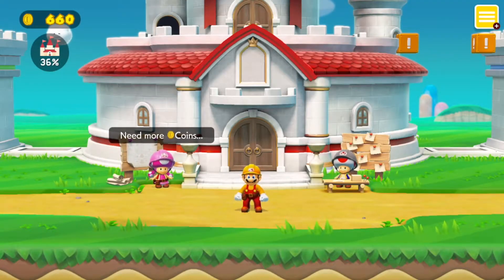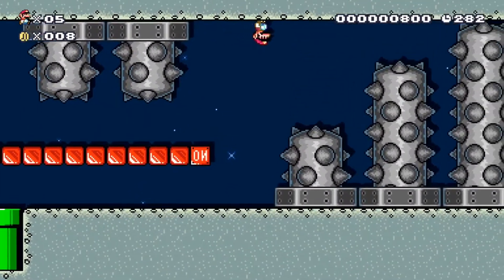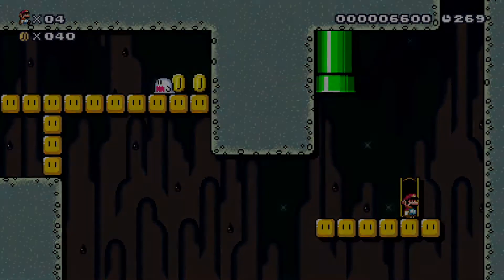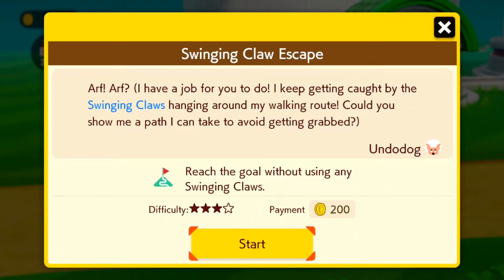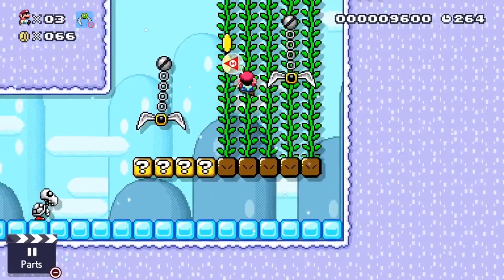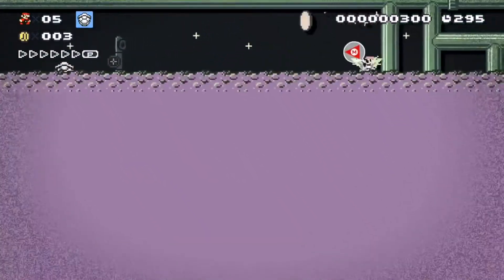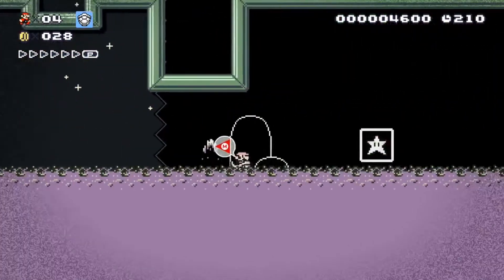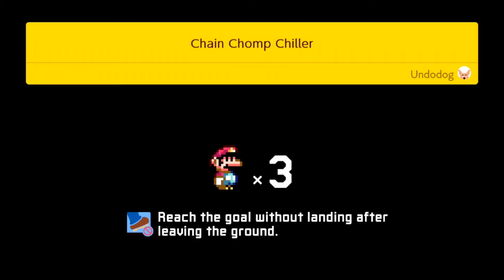Super Mario Maker 2 (Story Mode) Part 9 - The Erase Dog Returns